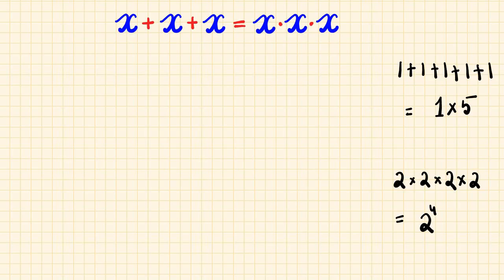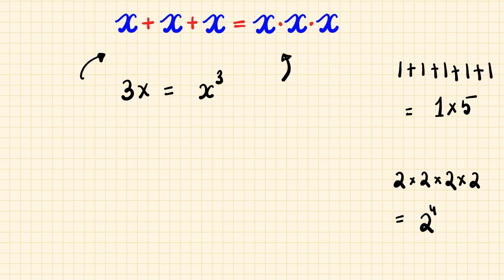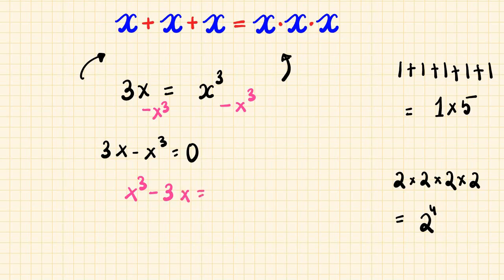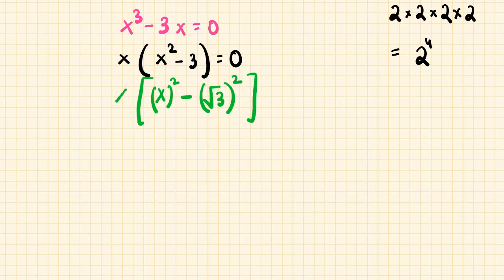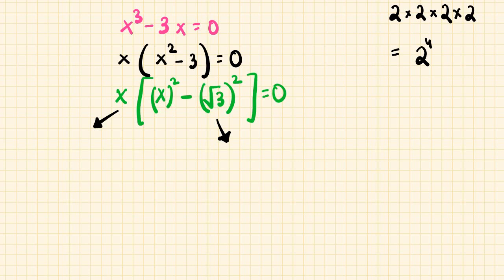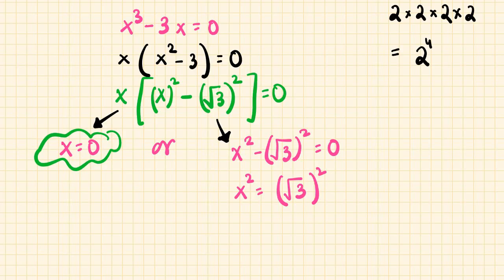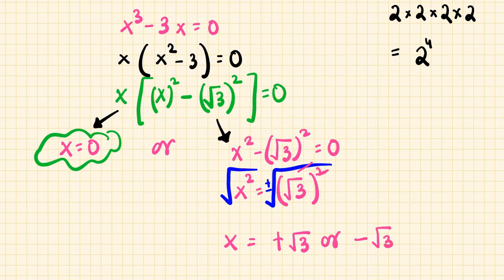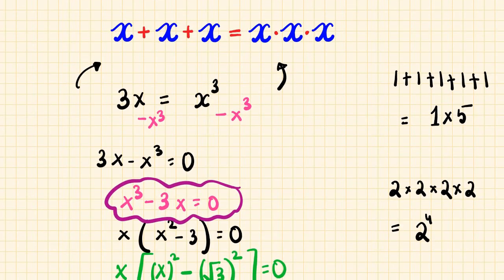Spain | a VIRAL Math Problem | Algebra